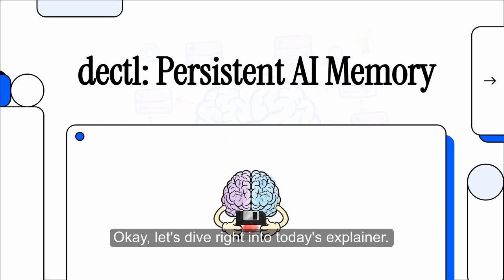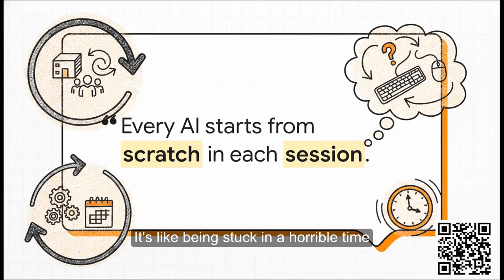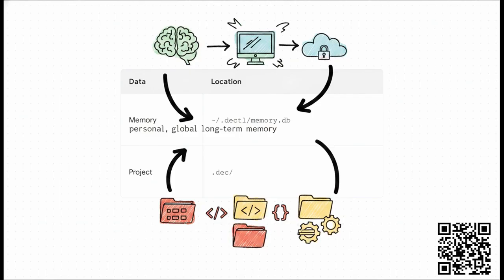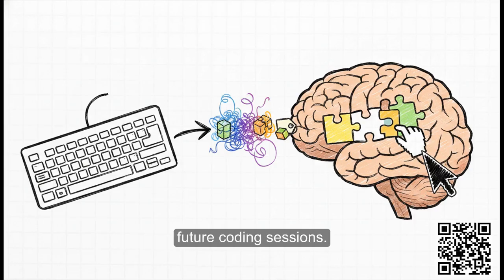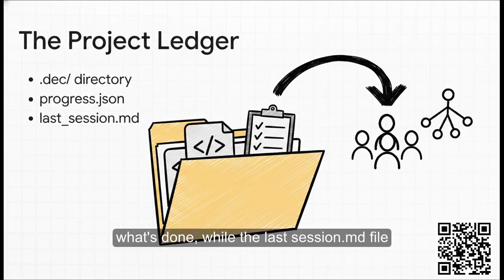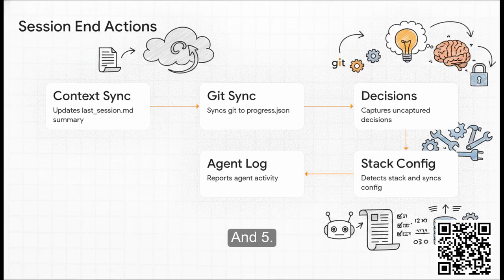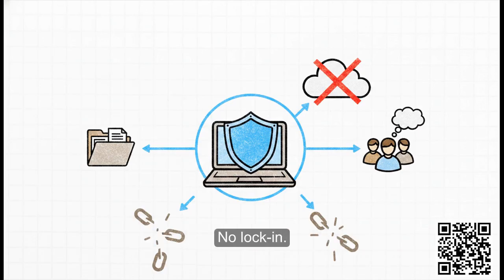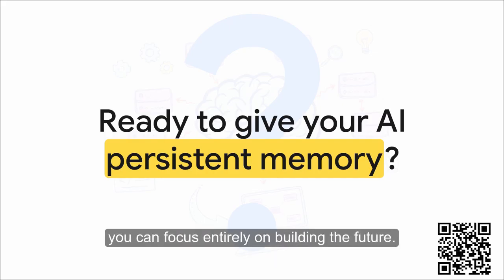Dectl Persistent AI memory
Boost your productivity with DECTL — the developer OS that gives your AI real memory. No more repeating your stack, no more wasted tokens. Discover how persistent context transforms your coding workflow and helps you focus on building, not explaining.